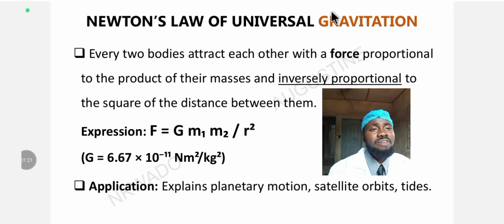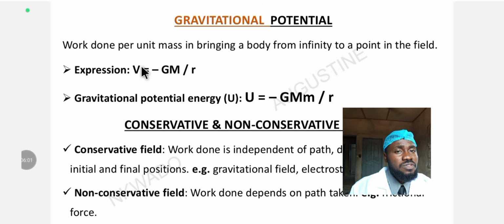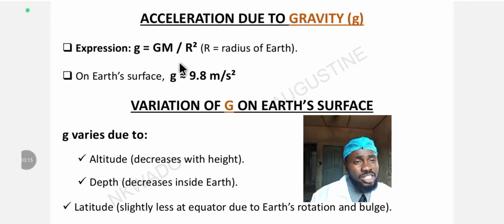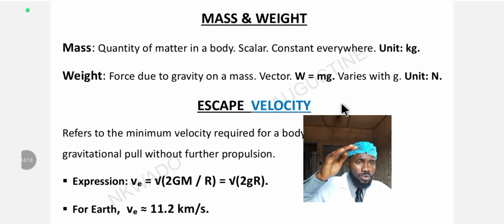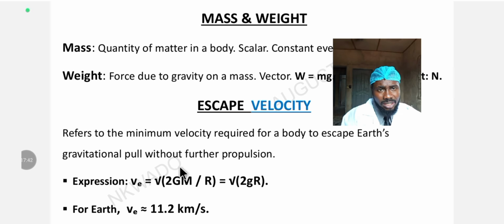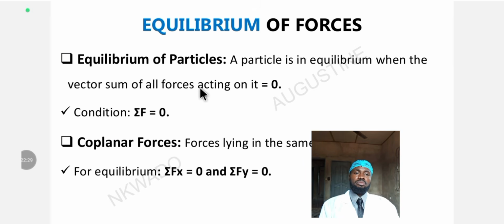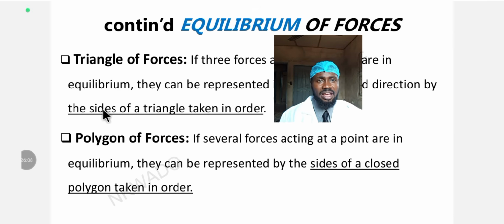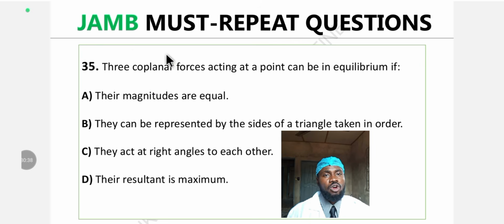HOW TO ANSWER JAMB 2027 GRAVITATION & EQUILIBRIUM QUESTIONS — JAMB REPEATS THEM EVERY YEAR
HOW TO ANSWER GRAVITATION & EQUILIBRIUM QUESTIONS JAMB REPEATS EVERY YEAR WITH SMART TRICKS, SHORTCUTS AND EXAM SECRETS — MASTER FORCES, MOMENTS AND BALANCE IN MINUTES AND SCORE HIGH IN JAMB 2026 WITHOUT OPENING ANY TEXTBOOK.